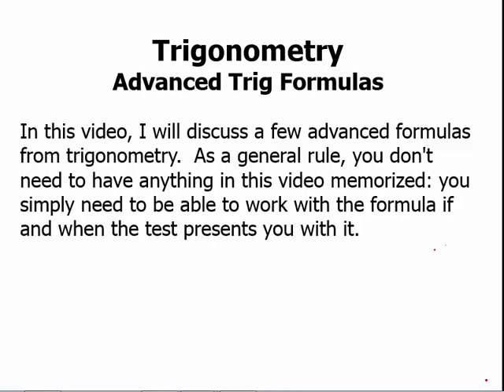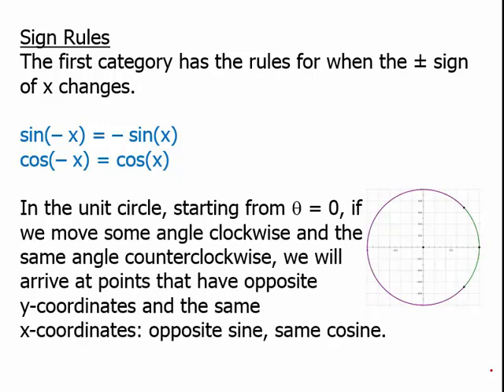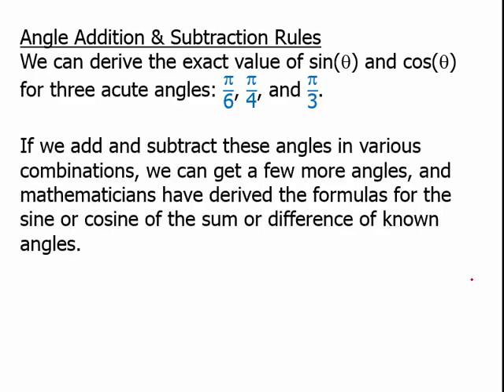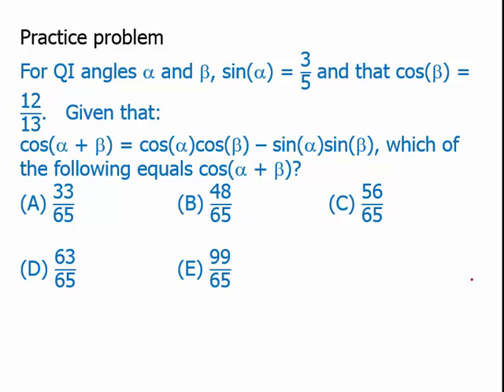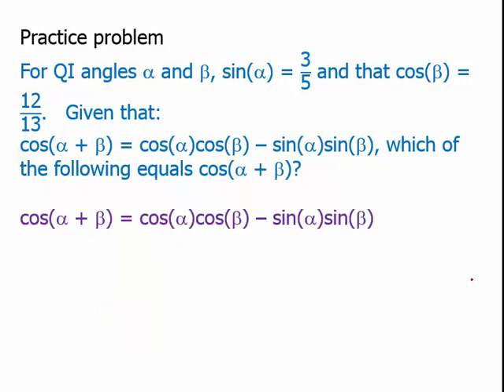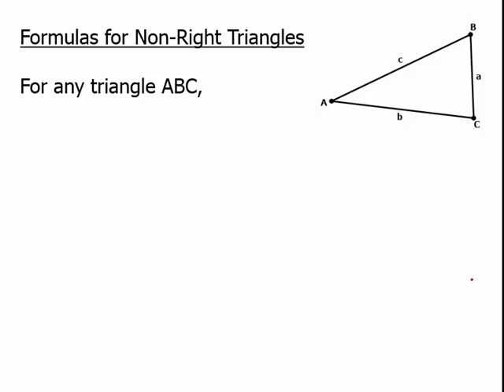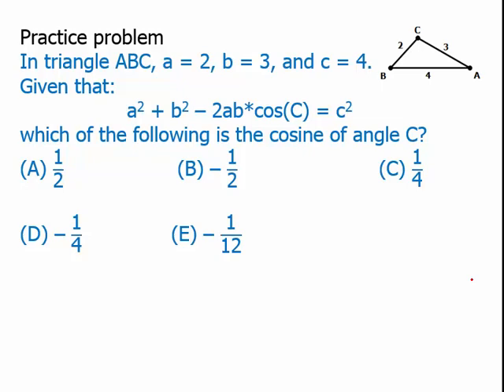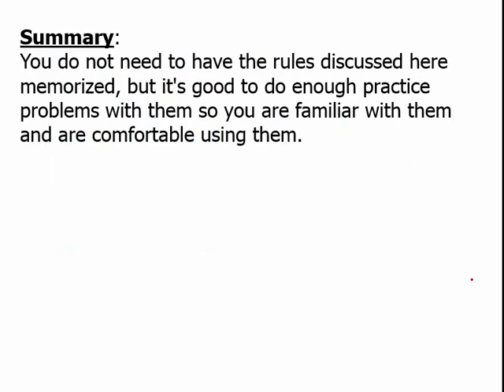Trigonometry: Advanced Trig Formulas